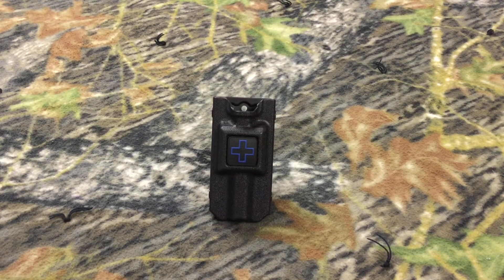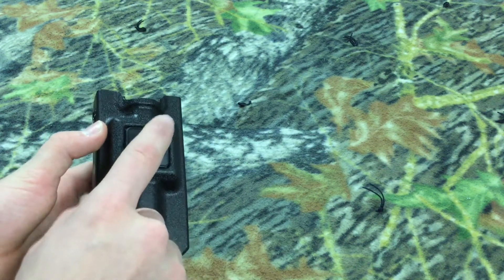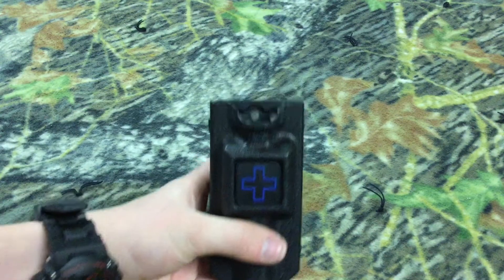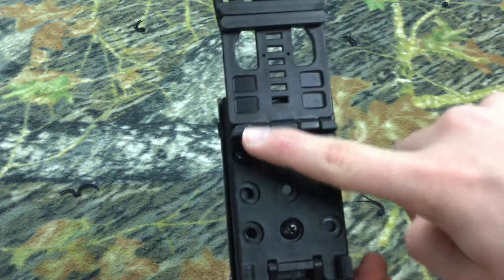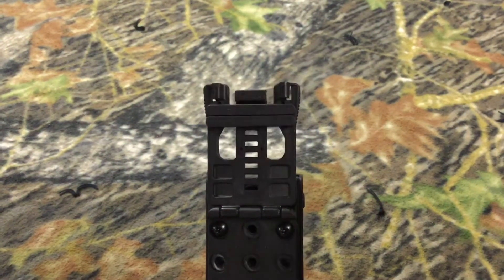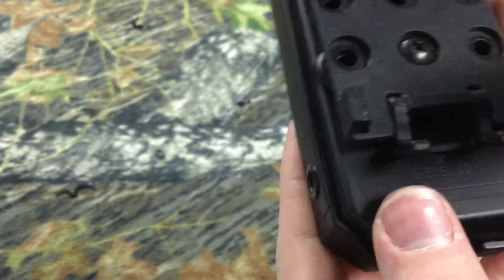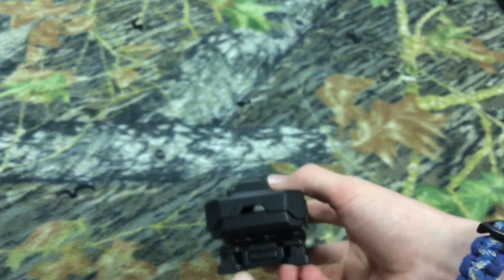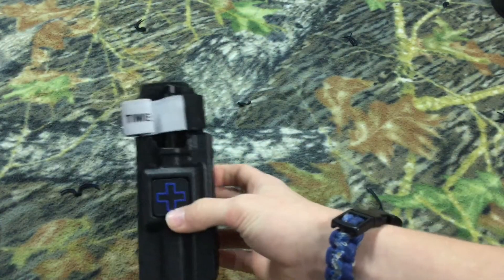Eleven 10 tourniquet holster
This is a great holster and would recommend buying it.
Sorry this video is late, it would not upload.